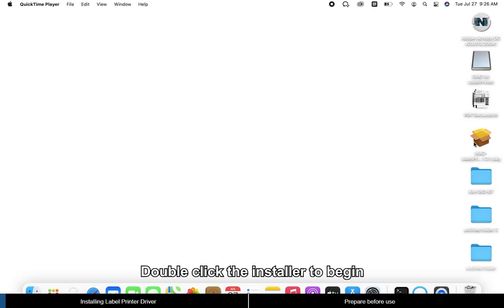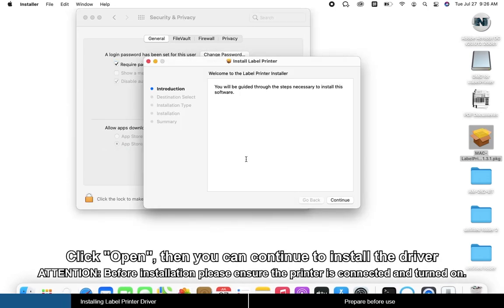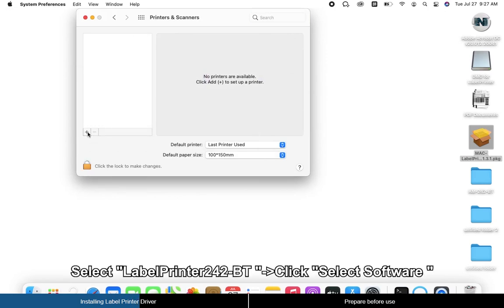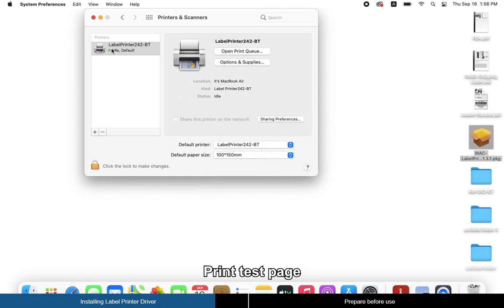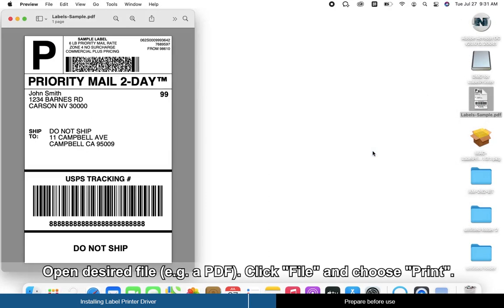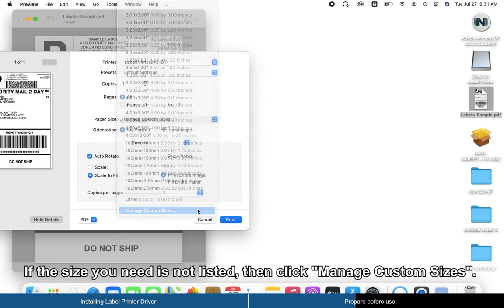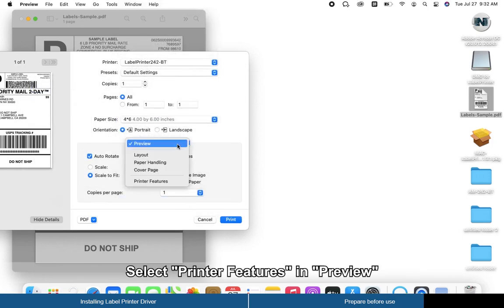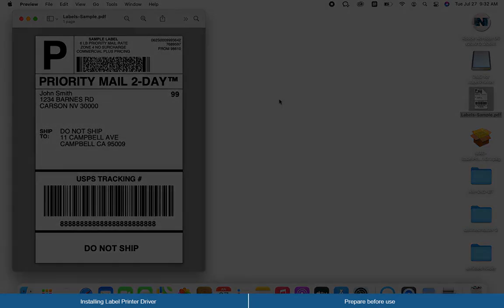How to install the driver on Mac for MUNBYN RealWriter 129 Bluetooth?